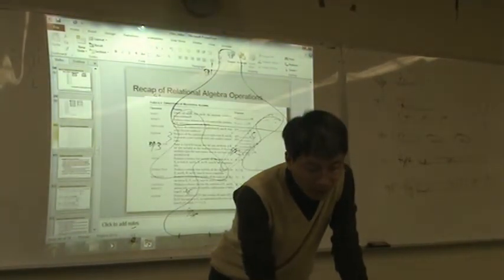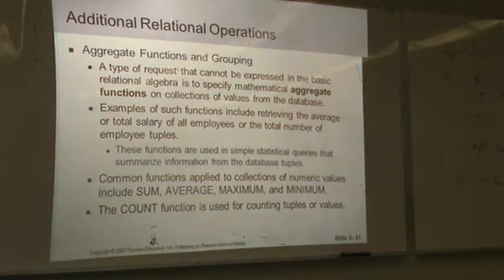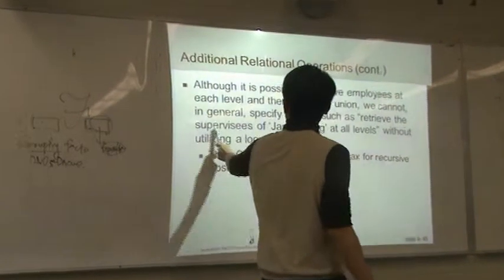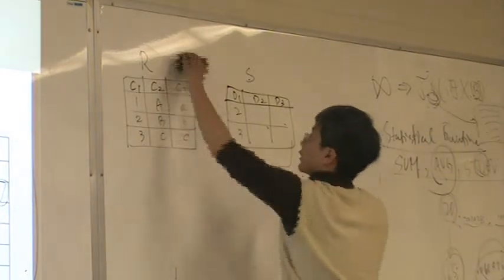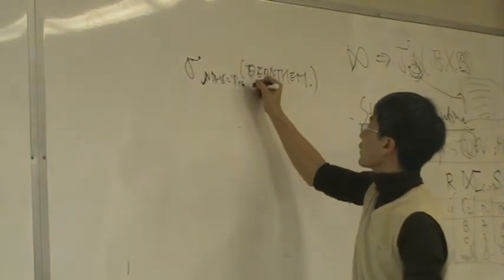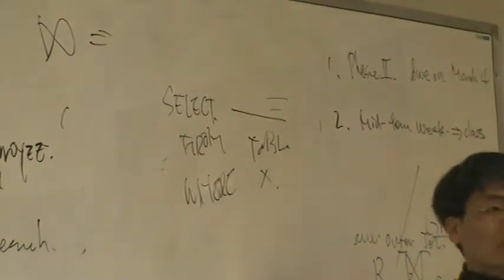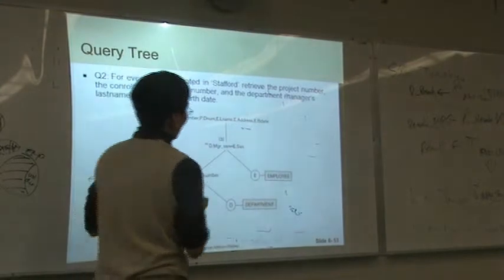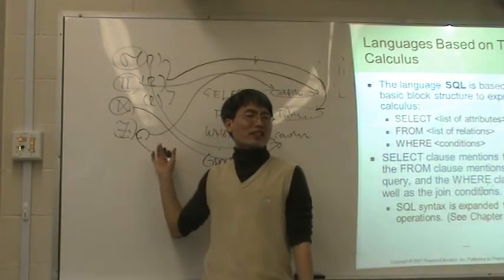Lec9 (part 1 of 2) Chapter 6